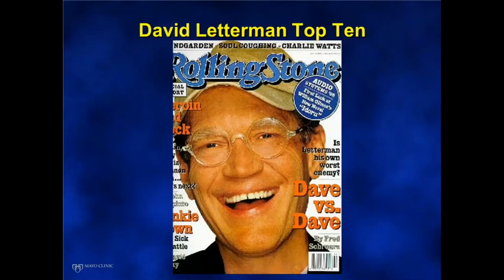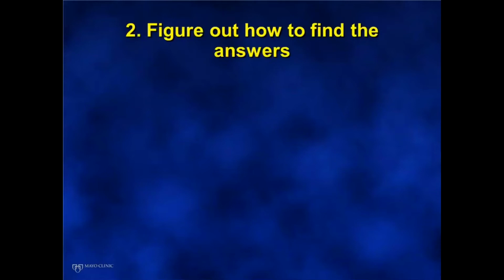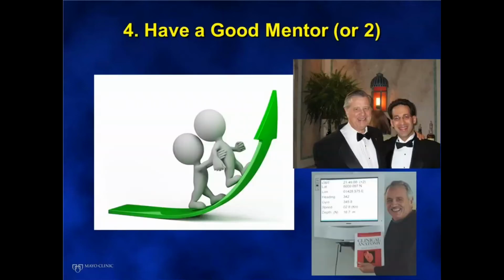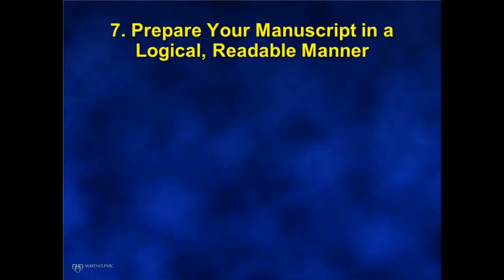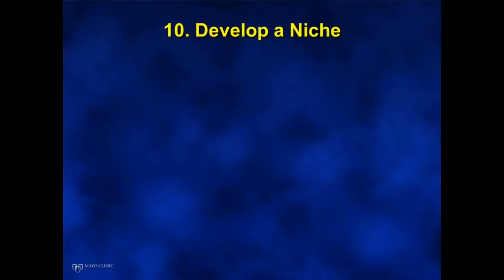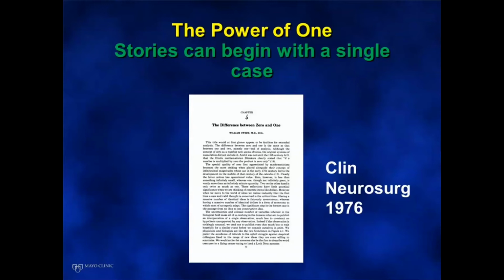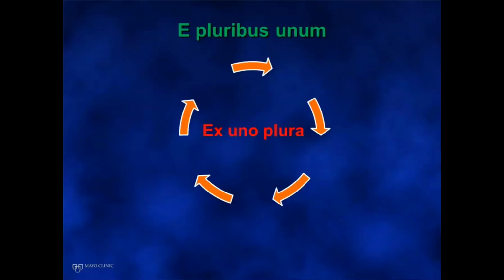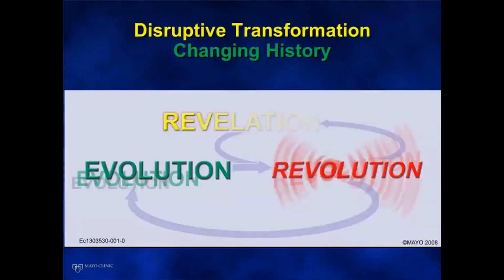Neurosurgery On the Go: How a Single Idea Can Lead to a Career of Research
Dr. Robert Spinner from Mayo Clinic in Rochester presents Simple Ideas Can Lead to Disruptive Transformation: Clinical Research in Peripheral Nerve Surgery.